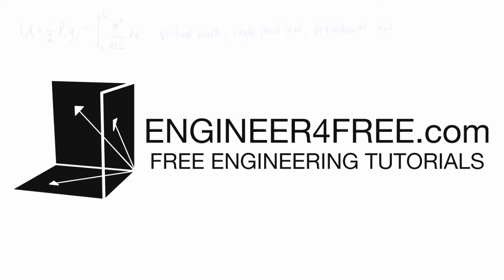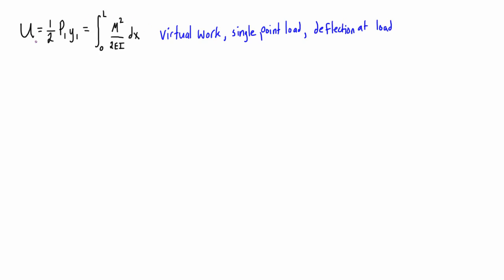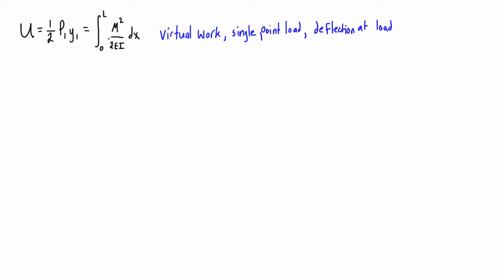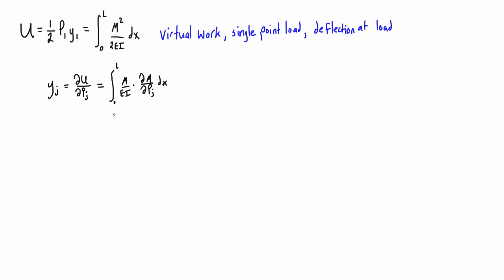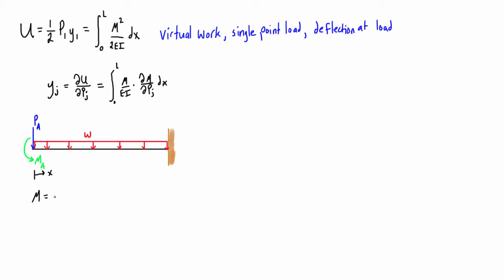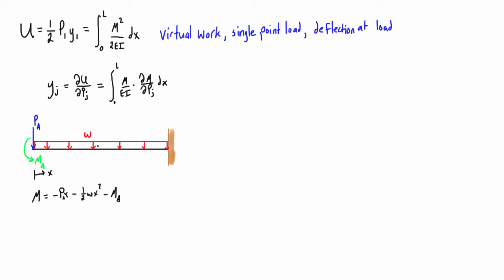How to apply Castigliano's theorem / method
This mechanics of materials tutorial shows how to apply Castigliano’s theorem / method to find deflection at the end of a cantilever beam.